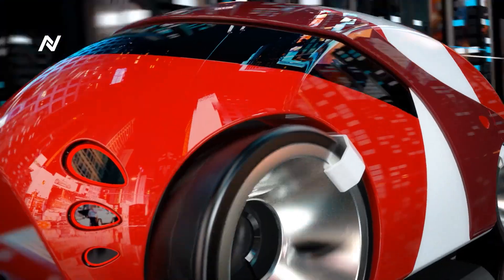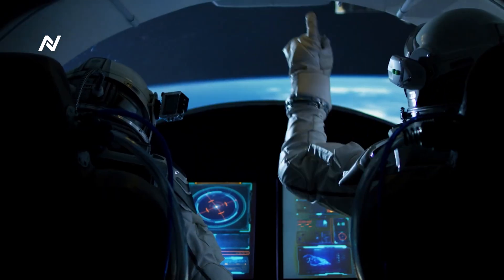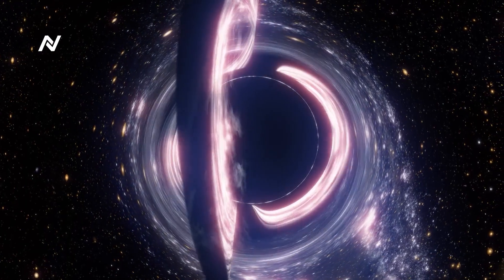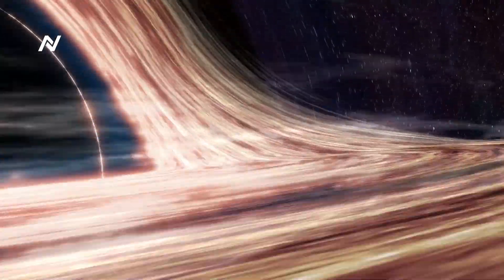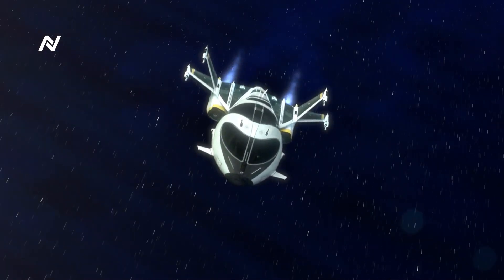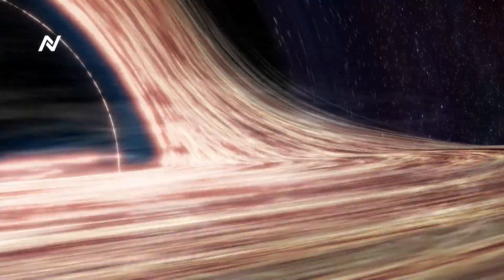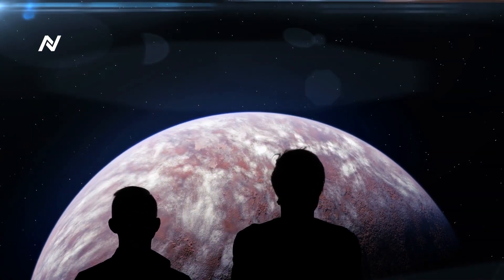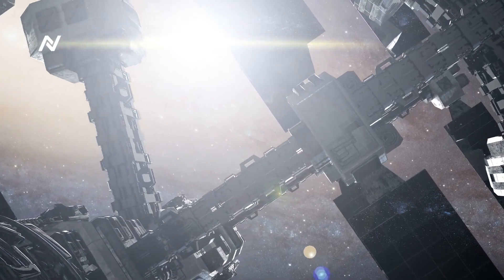How Warp Drive Could Make Faster-Than-Light Travel Possible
In this video, we dive into The Science Behind the Alcubierre Warp Drive—a fascinating concept that could revolutionize space travel. Is faster-than-light travel truly possible? We'll explore how the Alcubierre Warp Drive, proposed by physicist Miguel Alcubierre, could theoretically bend space-time to allow interstellar travel at incredible speeds. From manipulating space itself to bypassing the speed of light, this video breaks down the physics and challenges of this groundbreaking idea.

Join us as we take a deep dive into The Science Behind the Alcubierre Warp Drive, understanding how it works, the obstacles it faces, and what the future could hold for humanity’s quest to explore the stars.

If you're excited about space exploration and the possibilities of faster-than-light travel, make sure to watch till the end as we uncover The Science Behind the Alcubierre Warp Drive and what it could mean for the future of space travel!